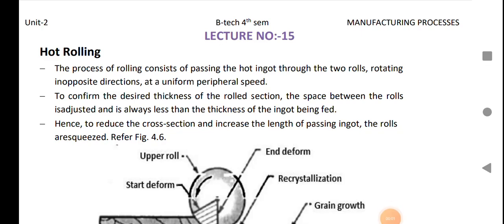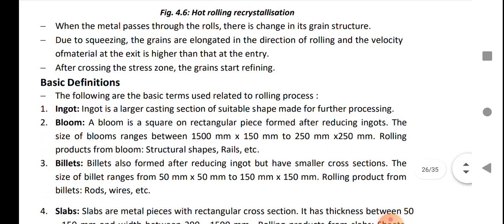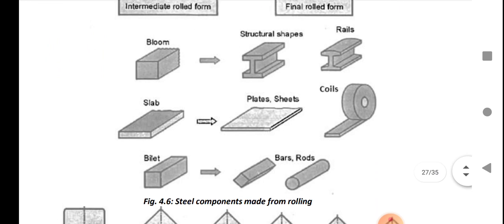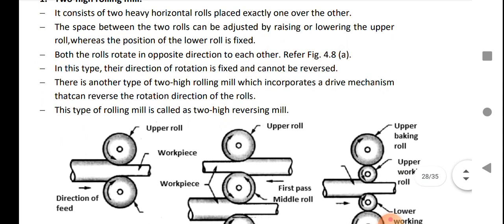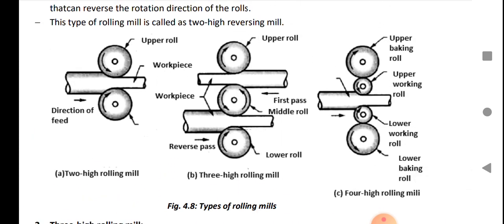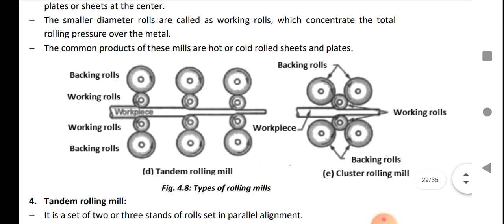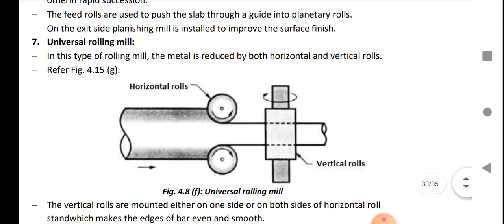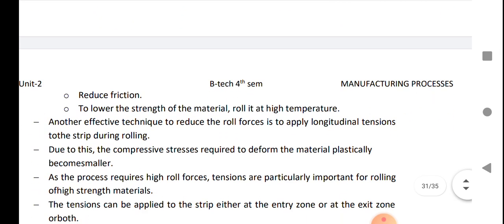4ME4-06 MP, U-2, L-15, rolling and it's properties